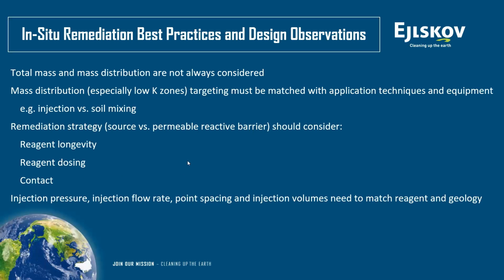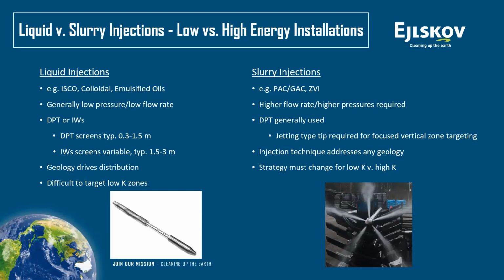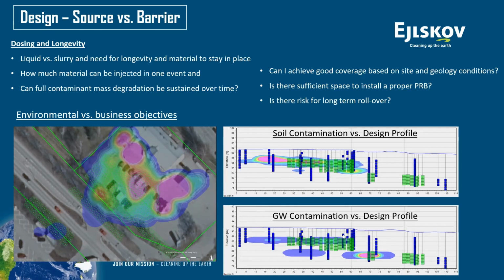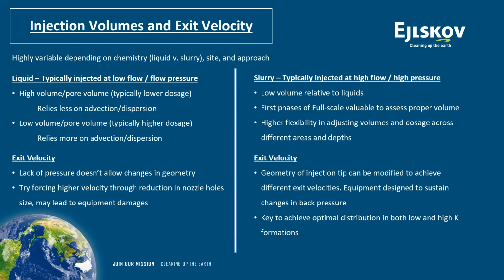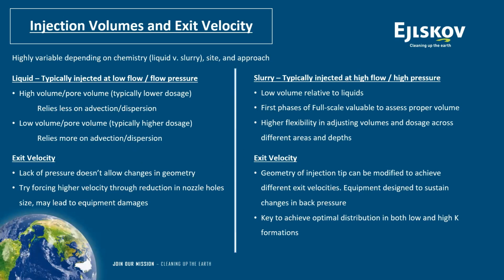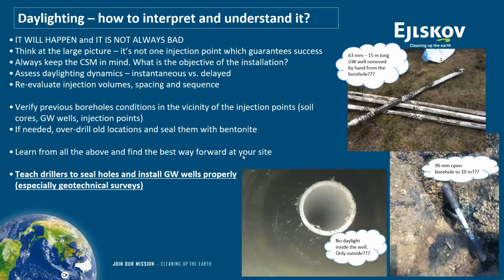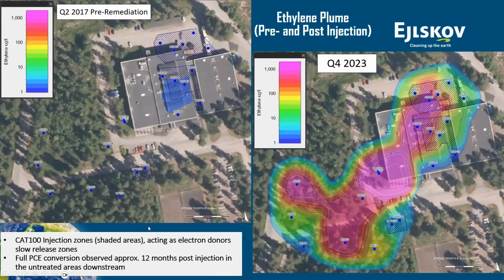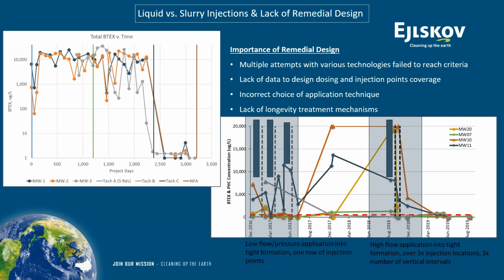Lunch Break Webinars: Session 2 - In-Situ Injection Applications: Lessons Learned Over 25 Years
In situ remediation by injections of amendments has blossomed into a common practice over the last twenty-five years. Unfortunately, advancements in technology, techniques, and equipment, as well as knowledge of what works versus what does not work have not been effectively communicated to remediation professionals. Many misconceptions exist regarding pumps, injection tooling, flow rate, injection point grid spacing, injection pressure, how injectate moves in the subsurface, how to monitor and evaluate amendment distribution during and after injections are completed, and, finally, what quality assurance/quality control measures can be implemented and performed in the field to ensure the best outcome. This presentation will provide an in-depth understanding of high and low energy injection techniques, focusing primarily on overburden applications. The talk is designed to enable practitioners to evaluate injection work plans and specify equipment and injection techniques best suited to a particular remediation effort. It will assist field personnel in detecting and diagnosing problems and in critically evaluating and implementing measures to overcome them. Finally, the presentation will address post injection evaluation of amendment distribution and appropriate laboratory testing to monitor performance.